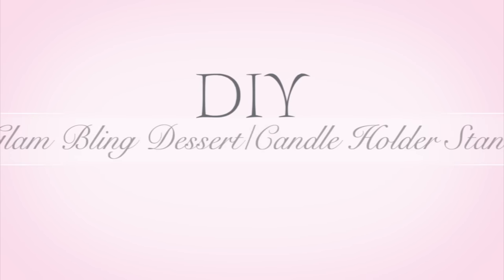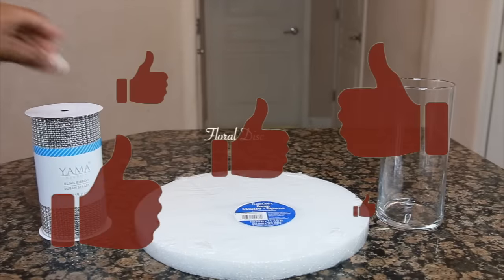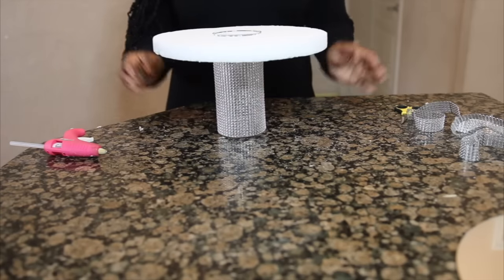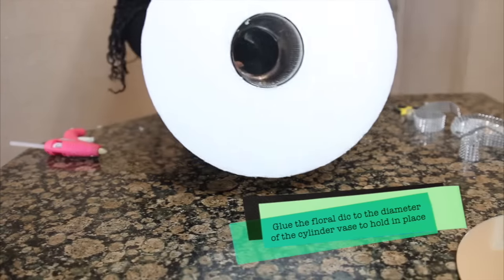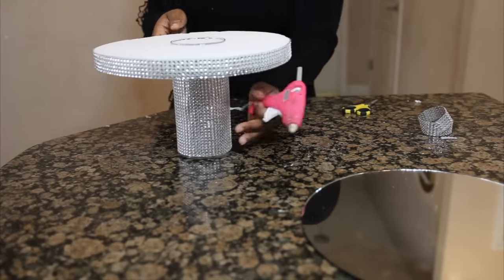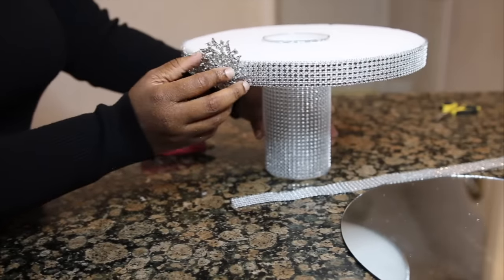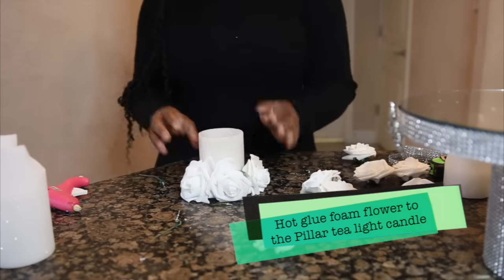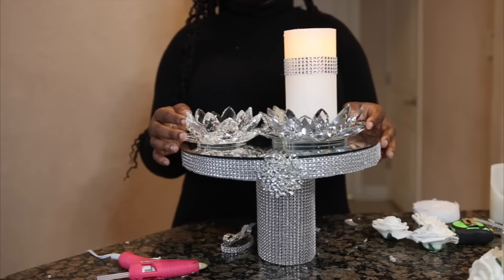DIY Glam Dessert Stand | Bling DIY Centerpiece | Candleholder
This video is about DIY Glam Dessert Stand

Hi Guys I'm so happy to bring you back another hit video, In this video i share with you a quick glam diy stand, you can use it for dessert, cake, or just as a holder at your next party,
If you enjoy bling and glam this will definitely make a statement for you. Very easy to put together
What would you add or takeaway from it

This centerpiece can be very affordable depending on the flowers you use to create this look you can also purchase a cheaper version flowers from dollar tree however the flowers from this video was purchase from Amazon if you want to go for a more real in expensive look

Elegant Creator Artificial Flowers : 50pcs

Styrofoam Craft Discs
Bling Rhinestone DiamondRibbon Wrap
Crystal Rhinestones Flower Brooch Pin
Mirror Round

*Our Elegant Creations Artificial Flowers

YOUTUBE SET UP GEARS I USE ▾
Main Camera Canon 70D ➡️➡️➡️
Small Vlog Camera g7X ➡️➡️➡️
Main Lens Sigma ➡️➡️➡️
Light for Recording ➡️➡️➡️
Over Camera Light ➡️➡️➡️
Rode Video Mic Pro Plus ➡️➡️➡️
Joby Gorillapod ➡️➡️➡️
Blue Yetti Mic ➡️➡️➡️
Tripod for Camera ➡️➡️➡️
128GB Disk Memory ➡️➡️➡️
DSLR Backpack ➡️➡️➡️

Main Lens Sigma ➡️➡️➡️
Light for Recording ➡️➡️➡️
Over Camera Light ➡️➡️➡️
Joby Gorillapod ➡️➡️➡️
Blue Yetti Mic ➡️➡️➡️
Tripod for Camera ➡️➡️➡️
128GB Disk Memory ➡️➡️➡️
DSLR Backpack ➡️➡️➡️